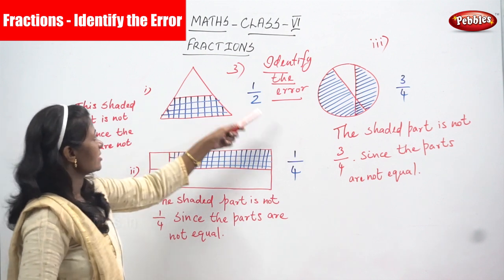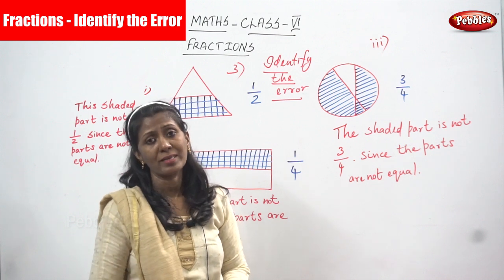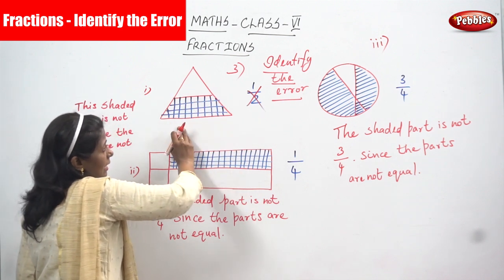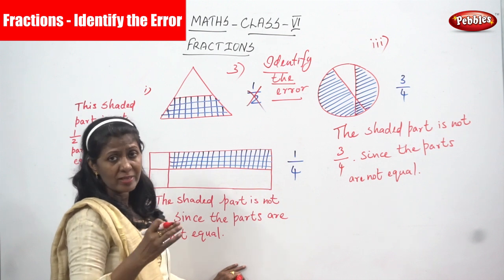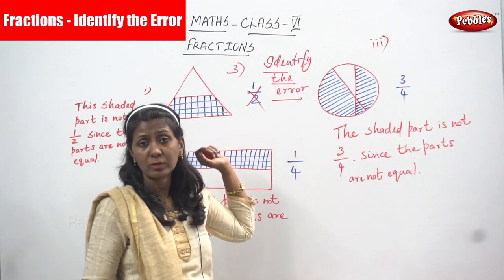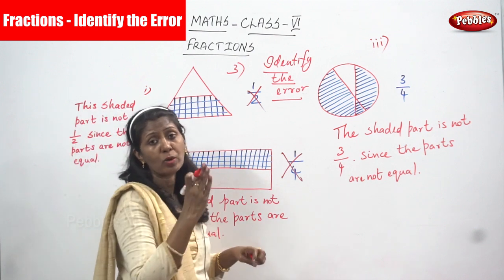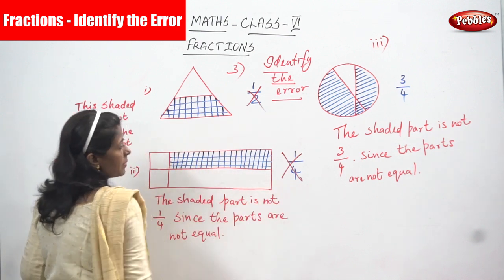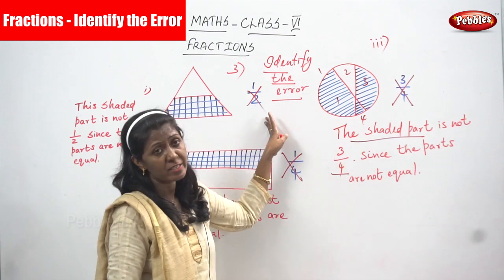6th Std CBSE Maths Syllabus | Fractions - Identify the Error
6th Std CBSE Maths Syllabus | Fractions - Identify the Error | CBSE Maths